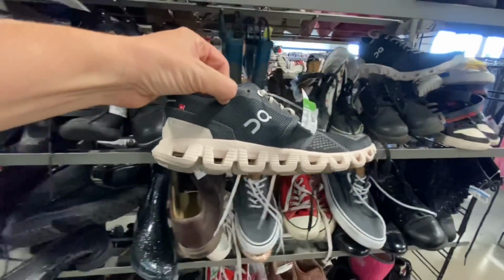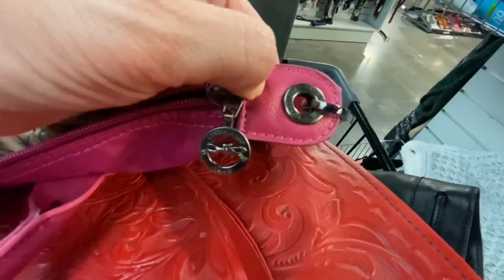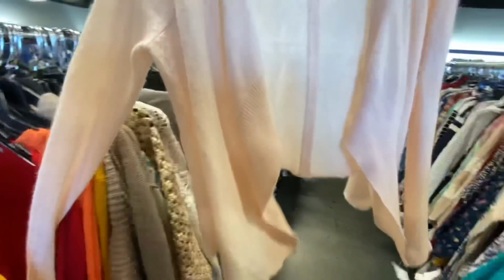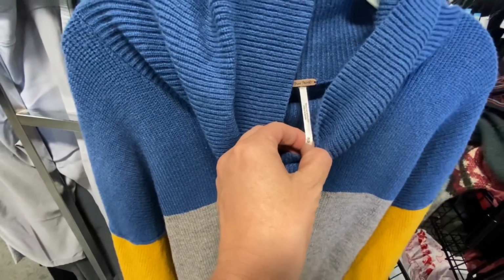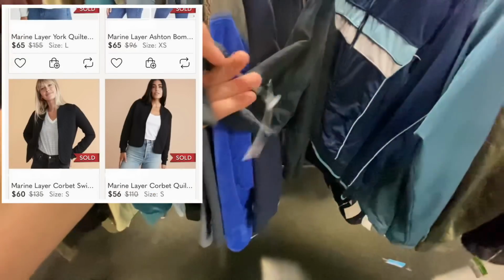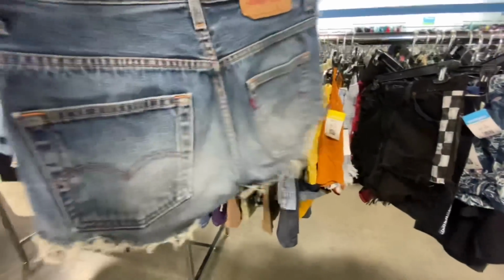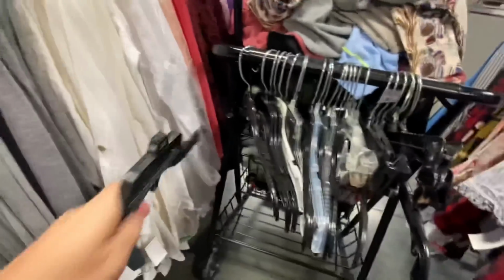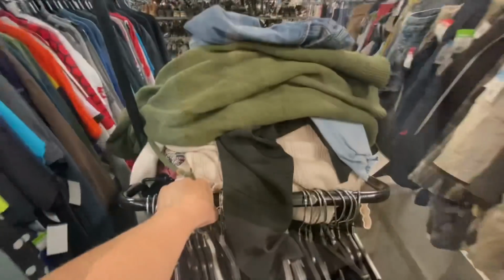One Brand Shocked Me! Come Thrift With Me At Goodwill In Los Angeles!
My ‘Second’ YouTube Channel - City Girl Unplugged

Thermal Label Printer
Shipping Scale
Inventory Stickers
Hard Goods Gloves
Lighting Kit
Clothing Rack
Shoe Rack
Brown Bag Packaging
Custom Stamp
Thank You Stickers
Clear Poly Bags
Deodorant Remover

eBay Store

Authenticate your designer item: $17 for your first Certificate of Authentication

I use QuickBooks Self-Employed to track expenses and mileage, find tax deductions, and avoid IRS penalties. You can, too—click the link for half off for the first 6 months.

(Due to an increase in emails, reseller related
 questions will only be answered in YouTube comments)

Mailing Address
Common Tags